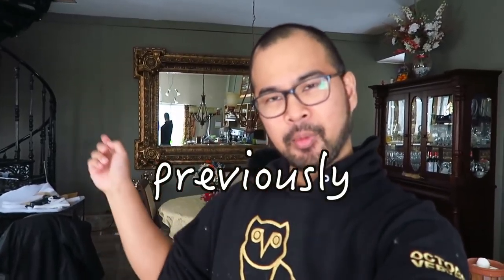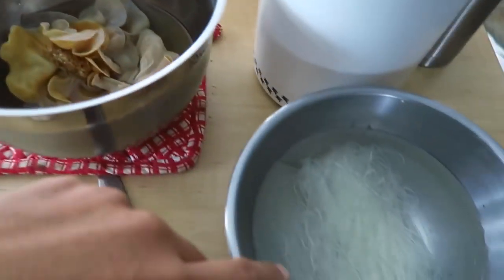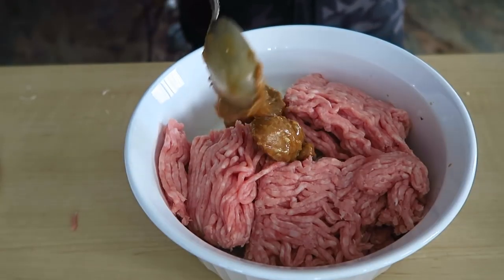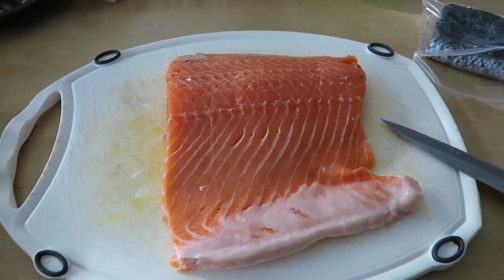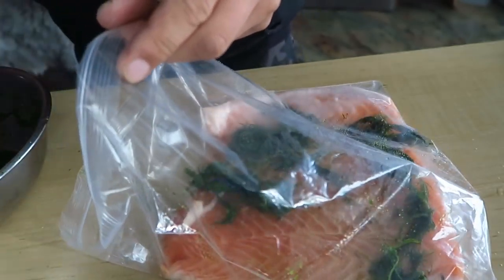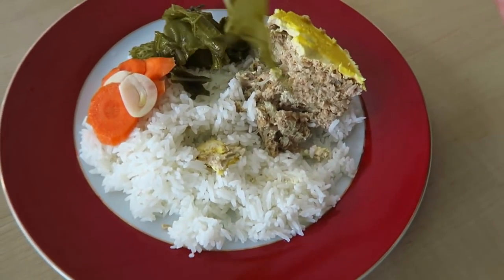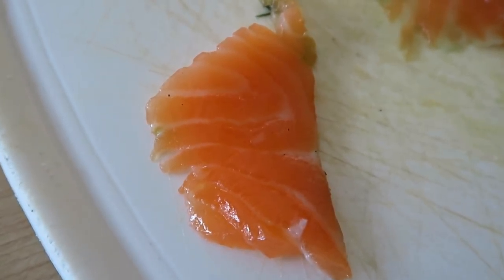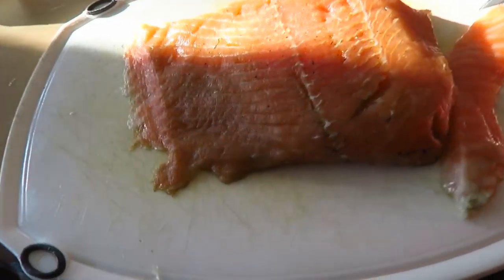Best Salmon Gravlax Recipe on Montreal Bagels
Made some home cured Salmon Gravlax with my mom after her chemo treatment. Also made Vietnamese Mam Chung which is a sort of meatloaf. Both were a first for me and both were so easy and delicious. I will be making them again for sure!

Baby Gear:
Portable Crib
Jolly Jumper

Microphone Wind Muff
Extra Batteries
Zoom Lens 24-105mm
Ultra Wide Lens 14mm
Beauty Lens 50mm
Shotgun Mic
Lavalier Mic

Use Uber like I do! Sign up with the link below if you're a first time rider and we'll both get some FREE rides!

Enter code:bryant6629ui

HELP TRANSLATE THE VLOG!
Even only doing the Title and Description will make a huge impact!

Not active at the moment.